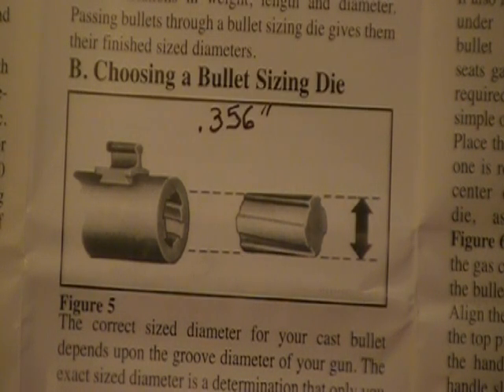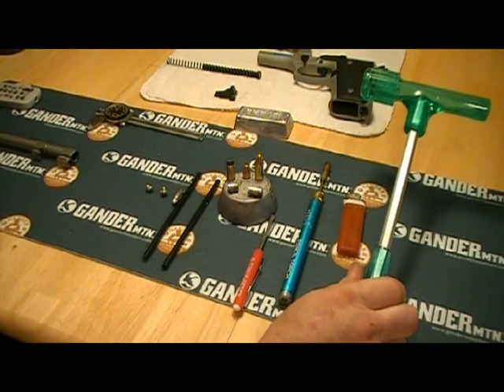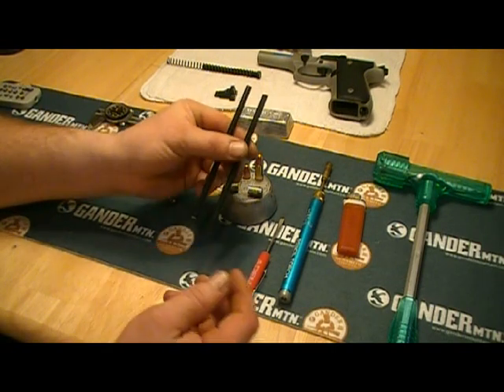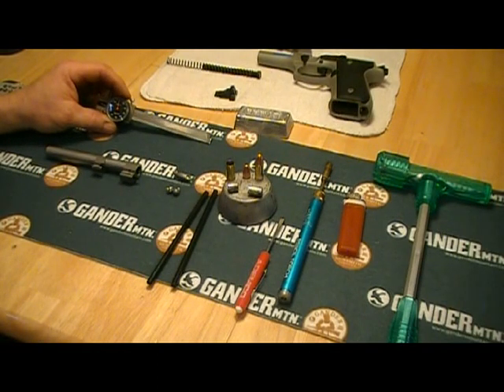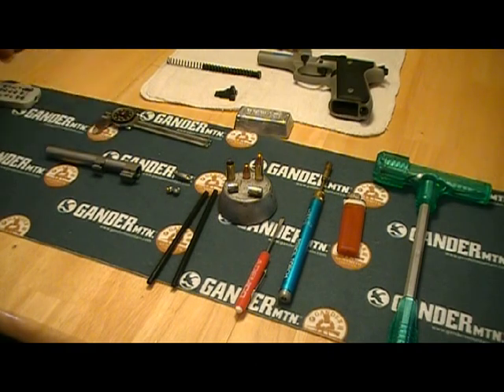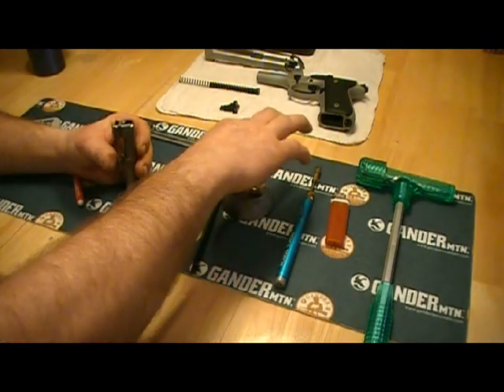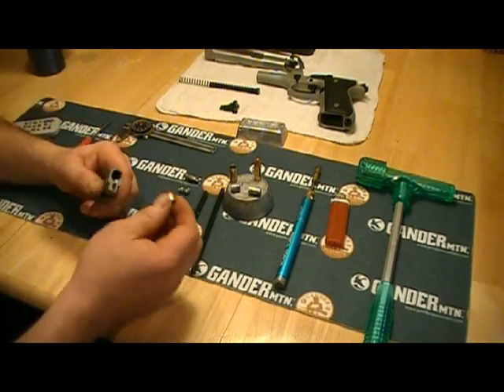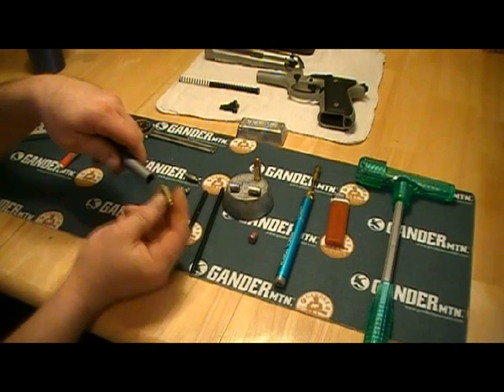Barrel slugging made easy part 1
Barrel slugging made easy